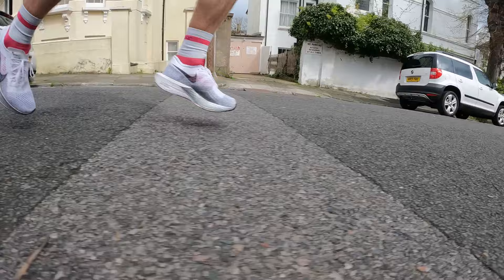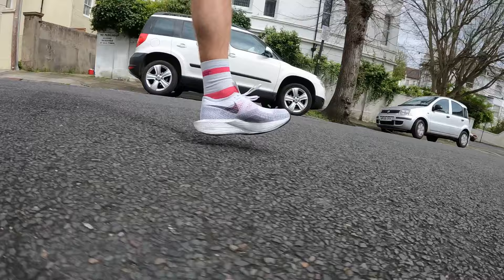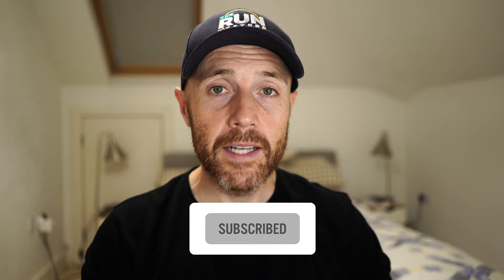What Are Super Trainers? (podcast) | We discuss the running shoe world's latest trend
Each month we delve into a specific area of running gear and discuss our views on the topic. This month the team is talking about super trainers; what are they, why would you buy them and what does the future look like in the space?

Jump right in:

00:00 – Intro
01:58 – What are super trainers?
04:02 – What are they designed to do?
08:24 – How do they compare with traditional trainers?
13:16 – How do they compare with carbon plate shoes?
15:34 – Are they worth the price?
21:04 – Our favourite super trainers